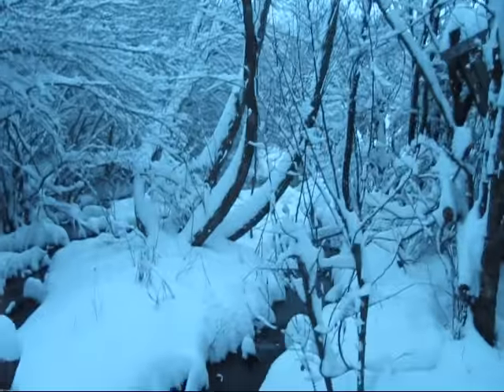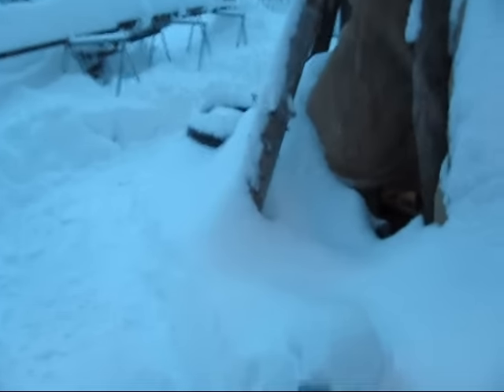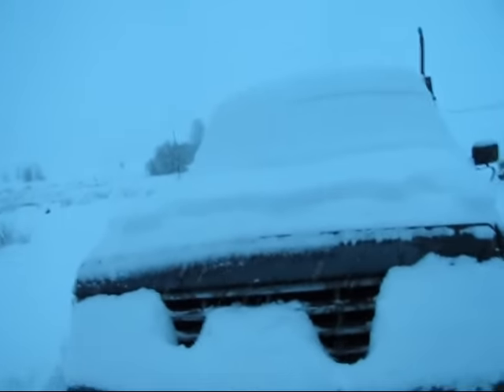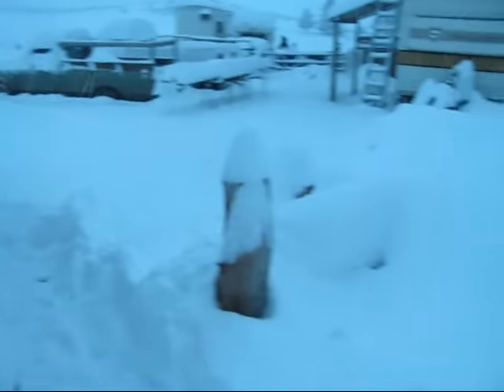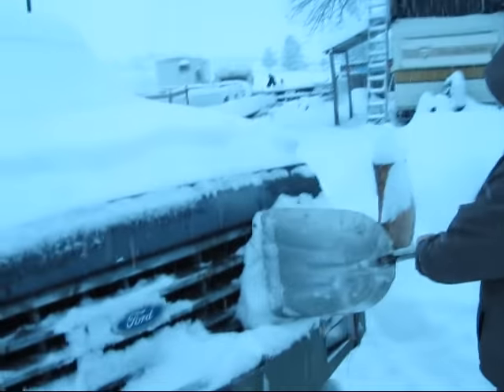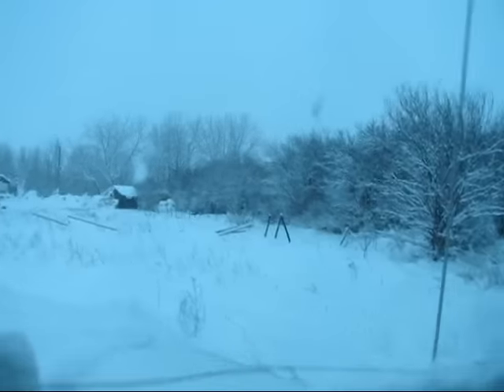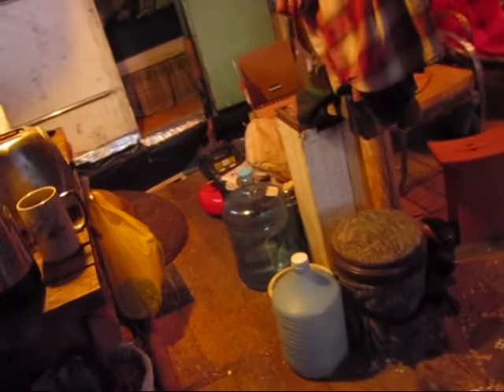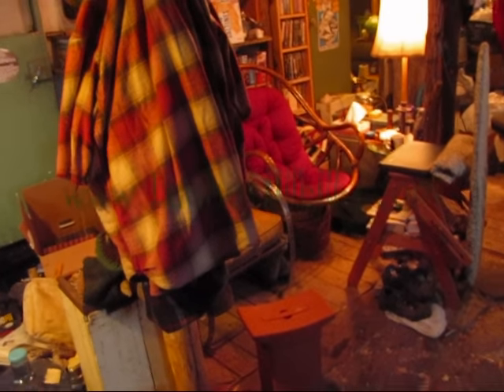Idaho Hillbilly Homestead #193 More Snow on The Homestead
Just another quick SNOW video